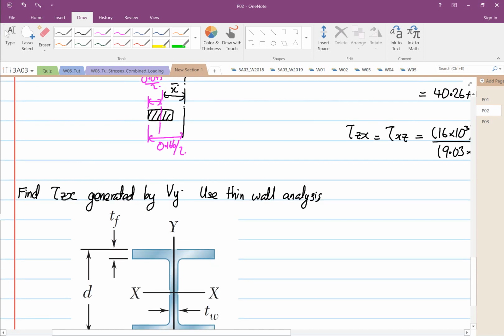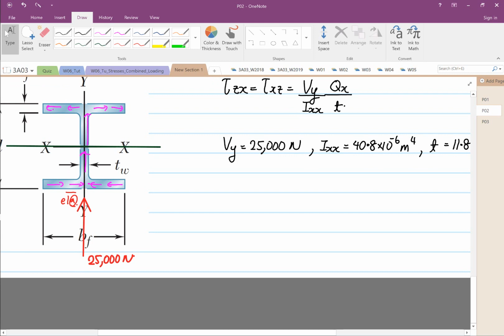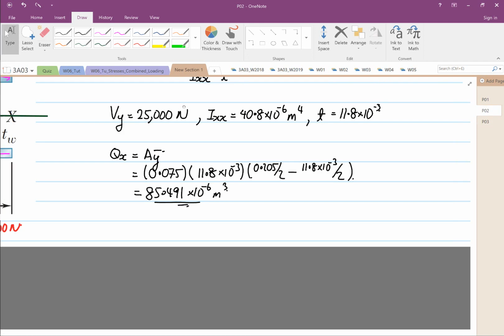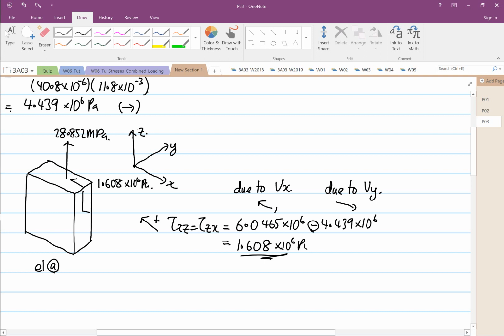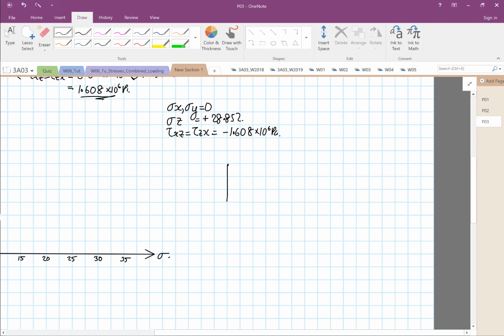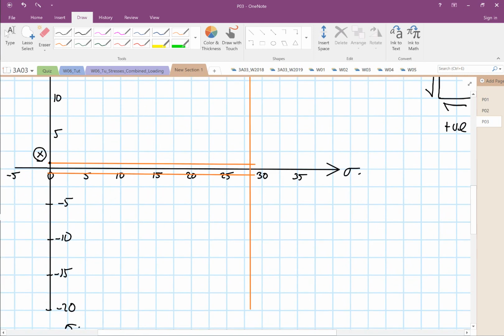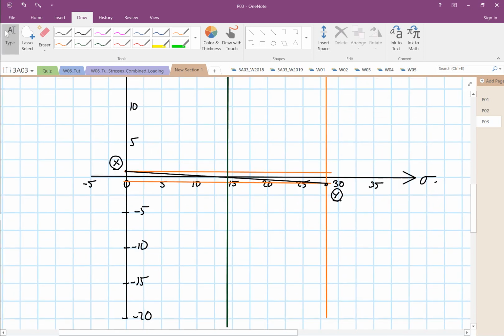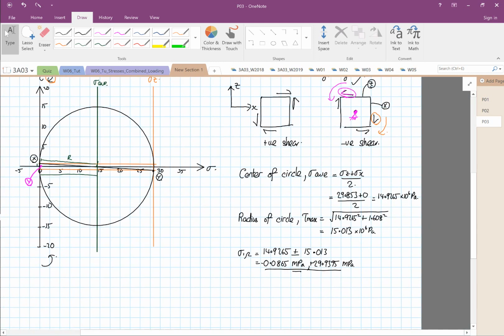W06 Th Principal Stresses in Beams Under Combined Loading P3 [W12_P3_Principal_Stress_Combined_Load]